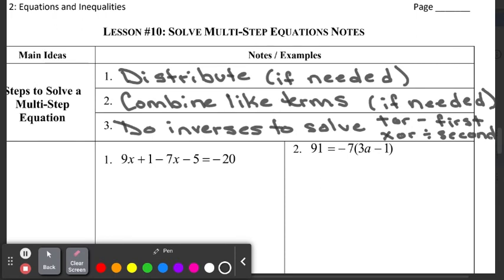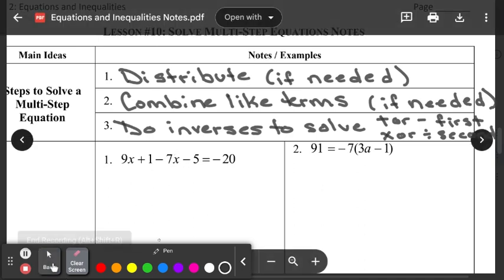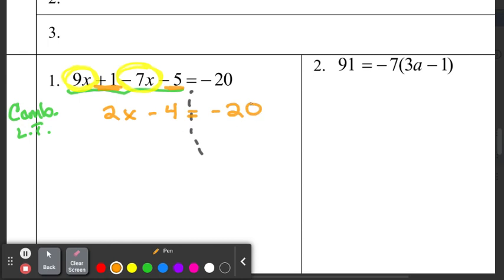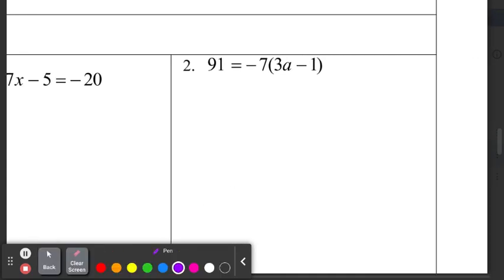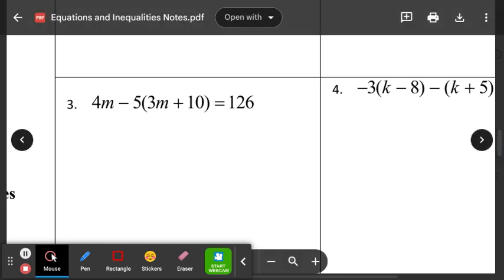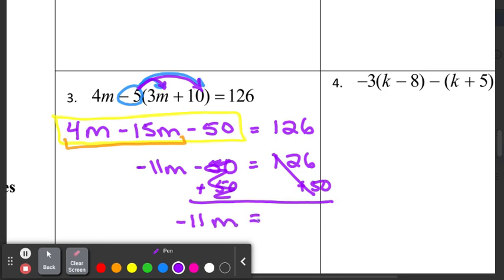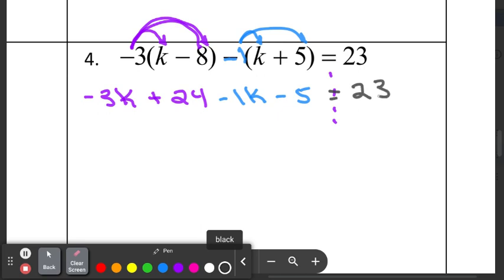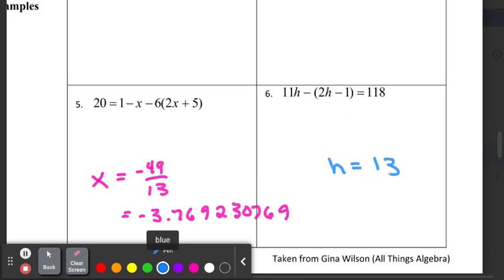A1 L10 page 1